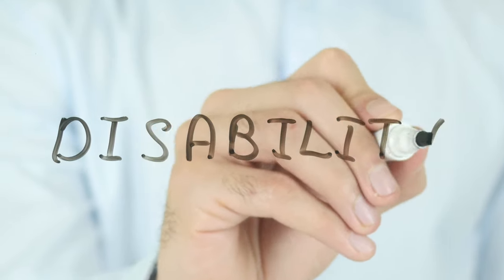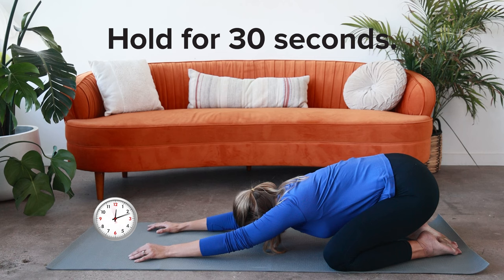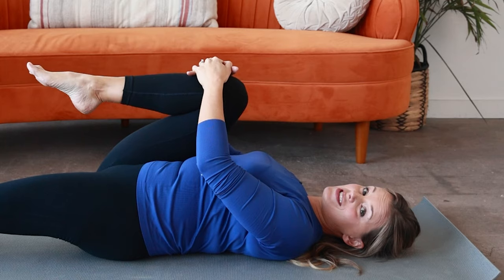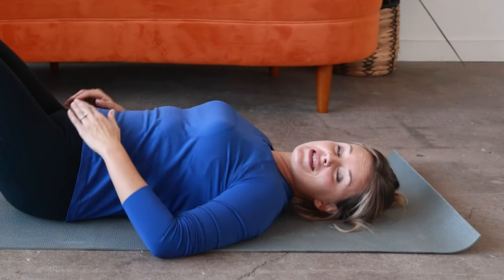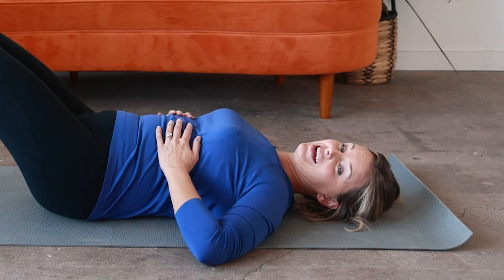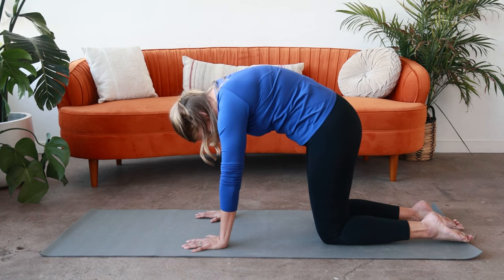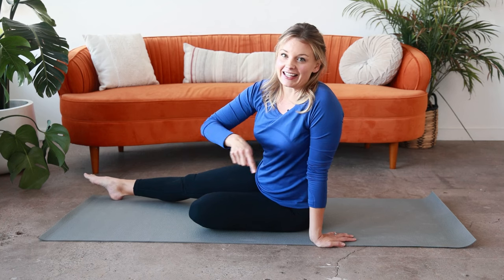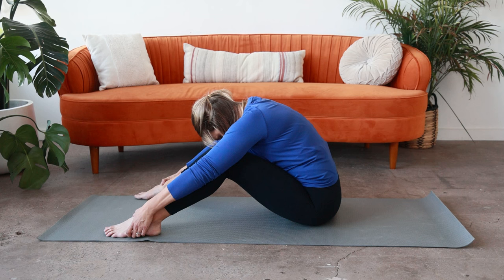Lower Back Stretches to Reduce Pain and Build Strength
Lower back pain is a fairly common health concern, as many things can cause it. Certain stretches may help reduce pain and strengthen your lower back muscles.

Lower back pain might be a symptom of an underlying condition, like kidney stones or acute pancreatitis. Other times, it’s simply a side effect of a sedentary lifestyle or repetitive motions.

While stretching isn’t a remedy for all lower back pain, in many instances, it can provide relief. Read on to learn seven stretching exercises that can help.

First, a few quick tips
Stretch your lower back with safety and care. Be especially gentle and cautious if you have any type of injury or health concern. It’s best to talk with your doctor first before starting any new types of exercise.

You can do these stretches once or twice a day. But if the pain seems to get worse, or you’re feeling very sore, take a day off from stretching.

00:00 - Intro
00:34 - Child's pose. stretches your glutes, thigh muscles, and spinal extensors.
01:28 - Knee to chest
01:56 - Piriformis
02:38 - Seated spinal twist
03:07 - Pelvic tilt
03:51 - Cat & Cow
04:57 Sphinx
05:31 - Deep C Breathing